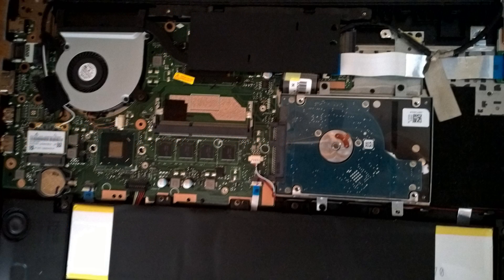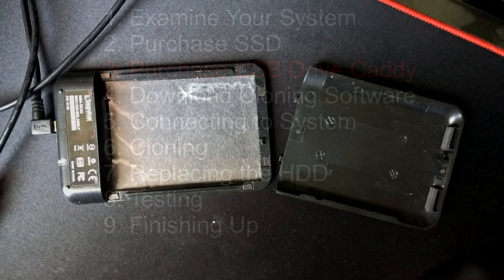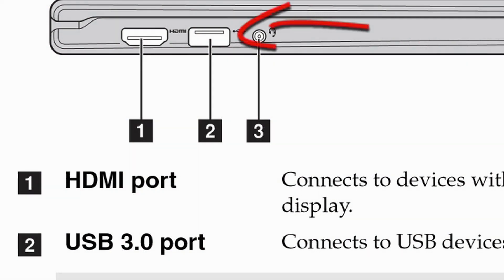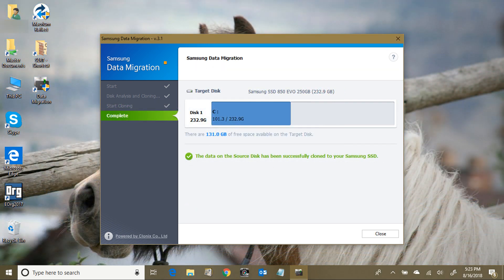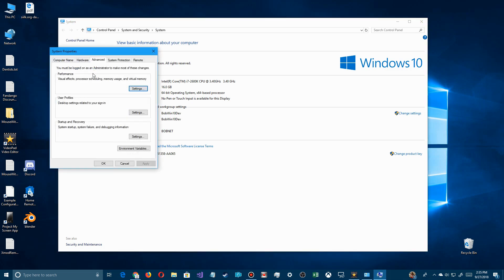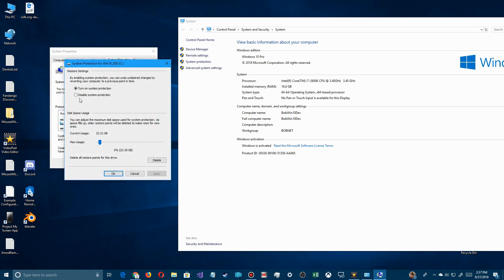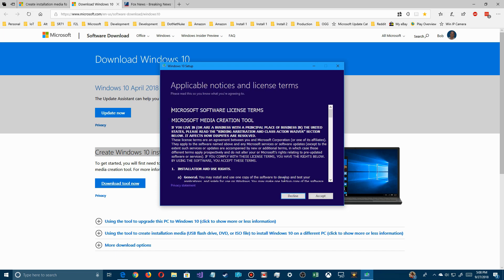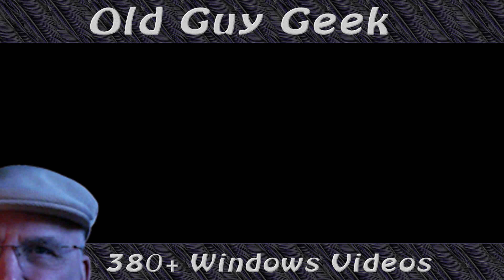Speed Up Your Laptop by cloning the Hard Disk Drive to an SSD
If you have an old, sluggish laptop that makes you want to buy a new one, here's how to effectively triple the speed of your system by replacing that internal HDD with a new, faster SSD.

You can also save all your programs and other files by cloning the internal drive to the new SSD via an external caddy.  Here's how you can do for just about $100 and less than an hour's work.

Here's the list of hardware and software I used to do this upgrade.

Macrium Reflect Free - Make sure you click on the blue button for the Home Free Version.

Samsung Data Migration Tool - Make sure you click on the Migration software that is listed second on the page.

Samsung V-Nand SSD 120GB - Amazon

Inatek external drive caddy

Seatay external drive caddy